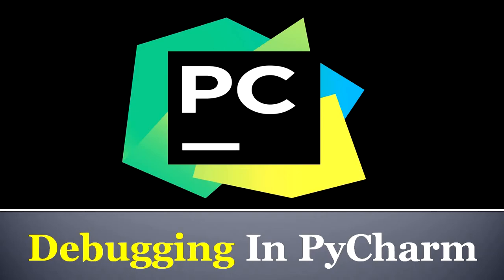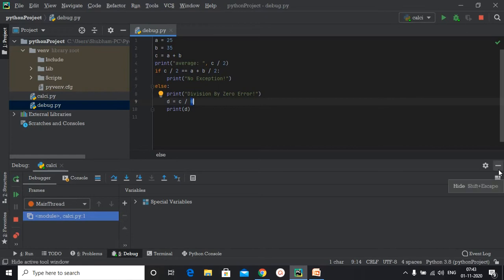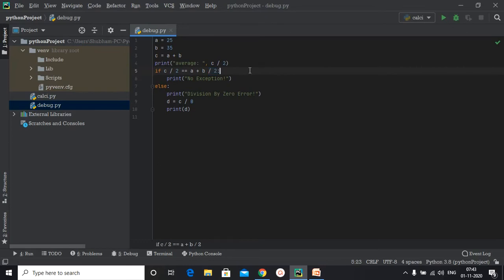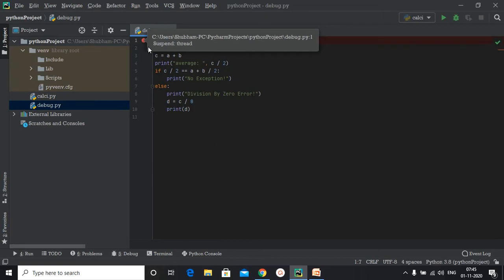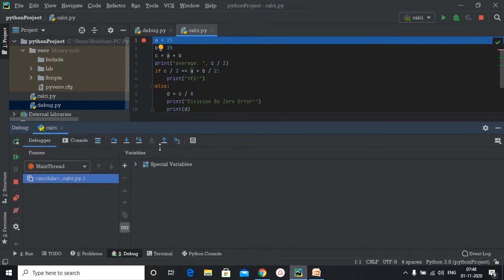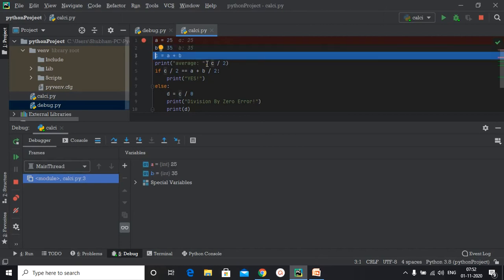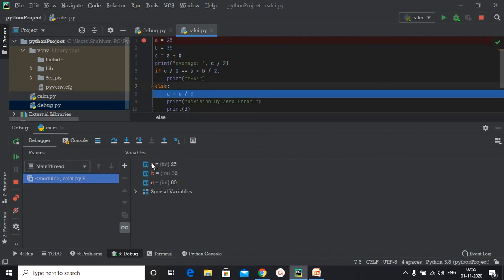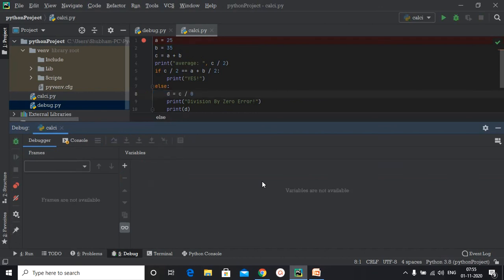5. Debugging In PyCharm